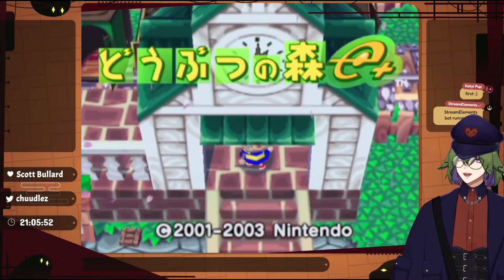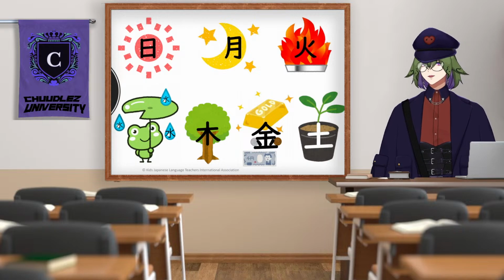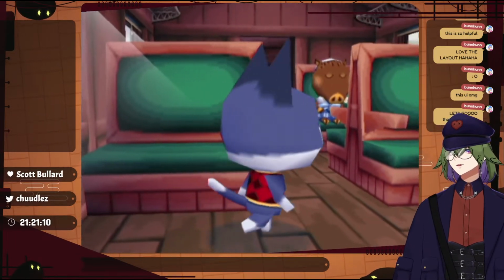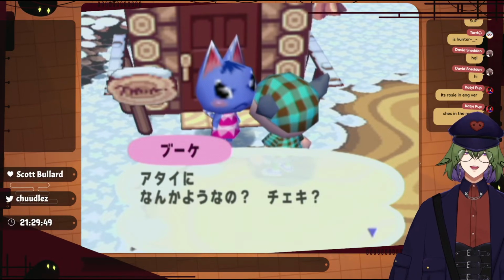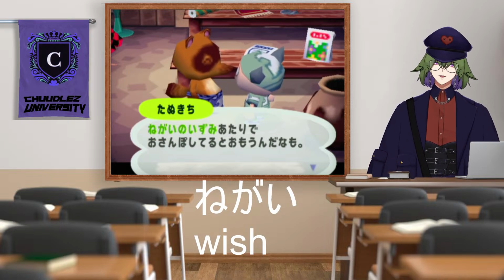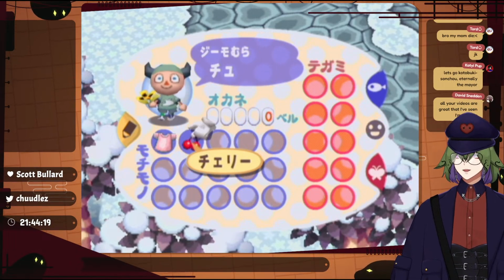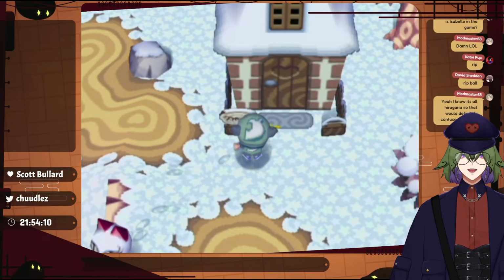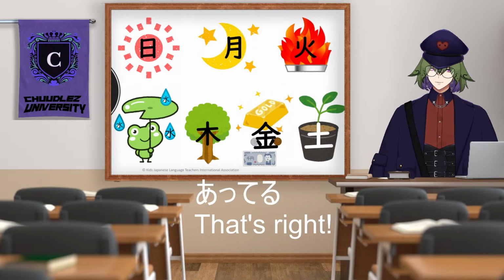【Animal Crossing e+】Class is in Session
Blast from the past with a little knowledge sprinkled in between!

Undisputed CEO of delivering letters and Gemo’s resident gamer, CHU sets out to prove he’s got what it takes to be the swaggiest of them all.

📦Stream rulez  (rulez) 🚚
1. respect one’s swag like it were your own.
2. Spam/harassment is not allowed or acceptable.
3. No self-advertisement or promo trust me I DON'T care
4. No trauma dumping or venting in chat. (I’m a mailman, not a therapist)
5. Stay on topic during the stream. (trust me if you don’t like the topic its probably changing in 3 min anyways)
6. Don’t talk about or mention about other streamers without me mentioning them first.
7. RESPECT THE PRIVACY OF EVERYONE IN STREAM / CHAT !

You’ll get 2 warnings before getting timed out or banned unless you are really tryna speed-run a ban.

Animated by YOURS TRULY !!!